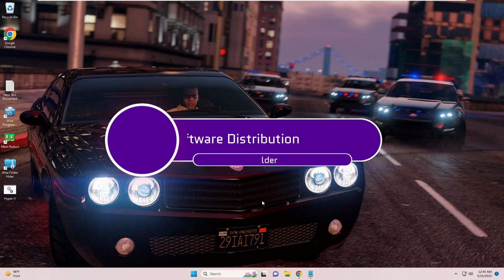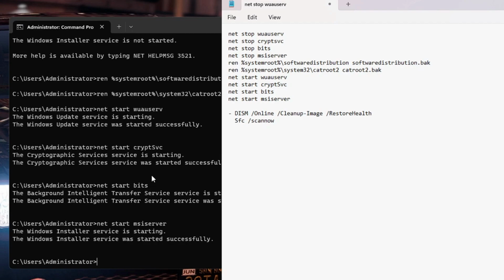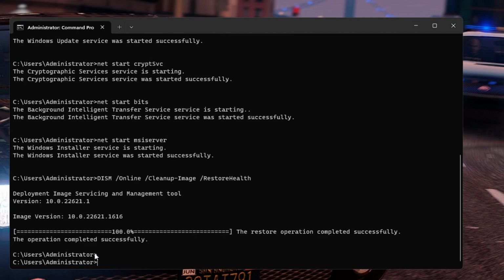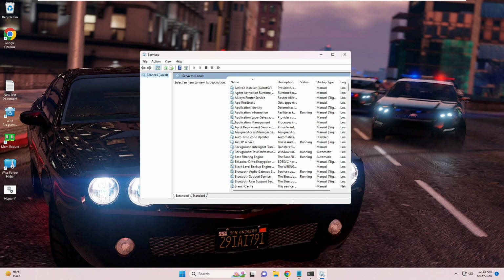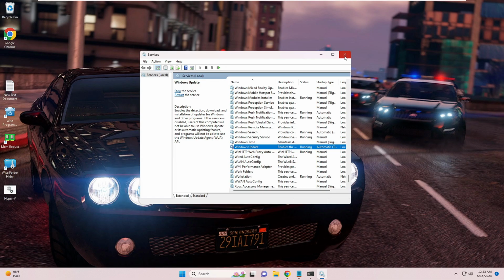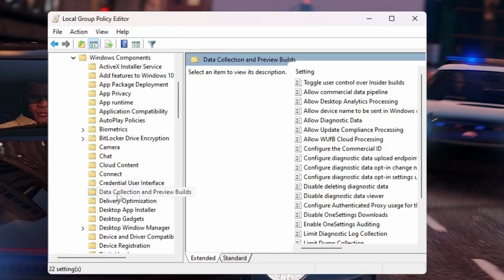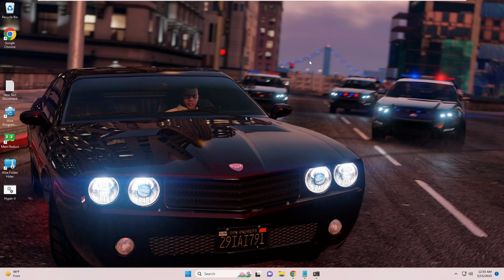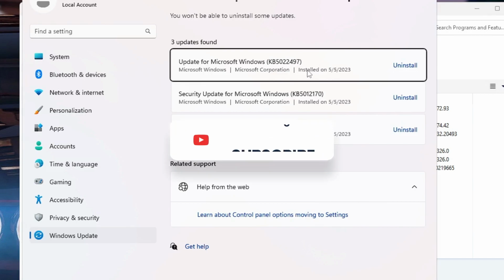FIX "Your Device is Missing Important Security and Quality Fixes" Windows 10/11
Check these best fixes if you Windows update fails in Windows 10 and 11

CMD Commands to Rename Software Distribution Folder

Sfc /scannow

☑ Watched the video!
☐ Liked?

How to fix your device is missing important Security and quality fixes in Windows 10?
Why does my laptop keep saying your device is missing important Security and quality fixes?
How to fix some Security Settings are missing or have been changed Windows 11?
How do I fix a failed Windows 11 upgrade?
your device is missing important security and quality fixes windows 11
your device is missing important security and quality fixes. windows 10 20h2
your device is missing important security and quality fixes reddit
your device is missing important security and quality fixes. windows 10 pro
your device is missing important security and quality fixes. windows 10 21h2
your device is missing important security and quality fixes. no error code
your device is missing important security and quality fixes no updates available
your device is missing important security and quality fixes. windows 10 reddit